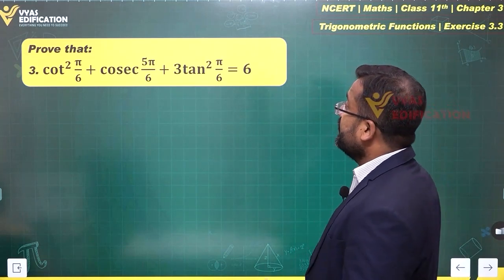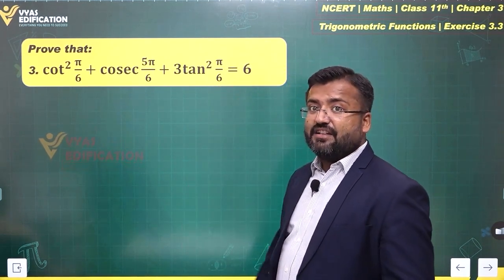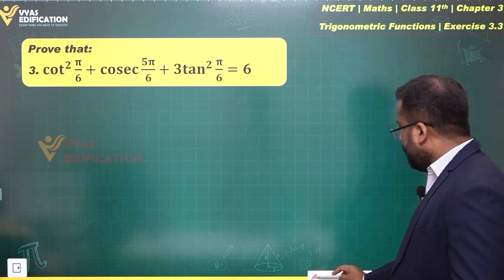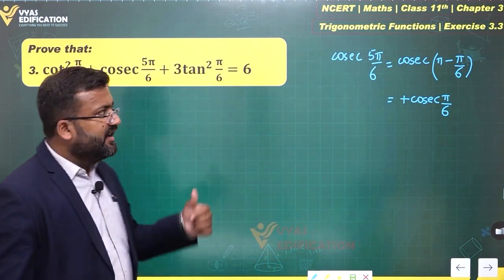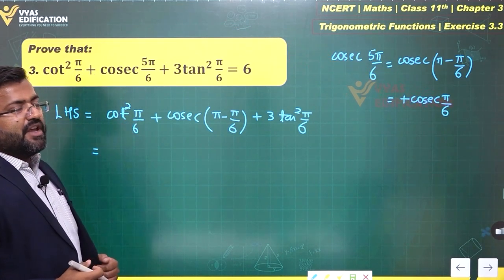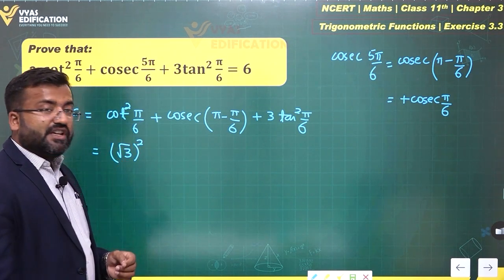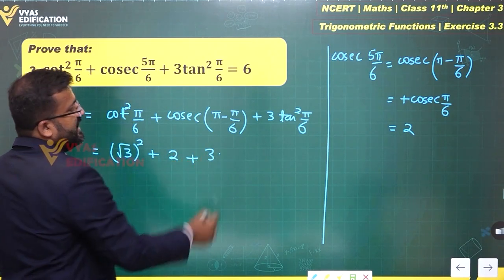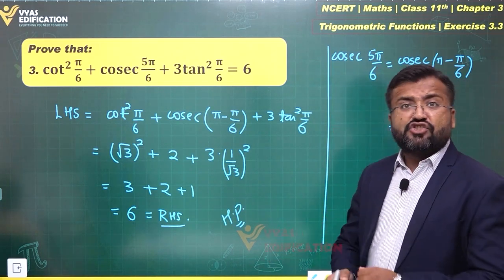NCERT 11th Maths Ch 10 Exercise 3 3 Q 3 Trigonometric Function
Prove that:
3.  〖cot〗^2  π/6+cosec 5π/6+〖3tan〗^2  π/6=6

12th Passed or currently in 12th  Students - Path Breaker JEE (1 Year online exhaustive course)

For NEET
12th Passed or currently in 12th  Students - Path Breaker NEET (1 Year online exhaustive course)

CBSE Solutions
NCERT Solutions
NCERT 11th
NCERT 11
CBSE 11th
11th Solutions

 〖cot〗^2  π/6+cosec 5π/6+〖3tan〗^2  π/6=6